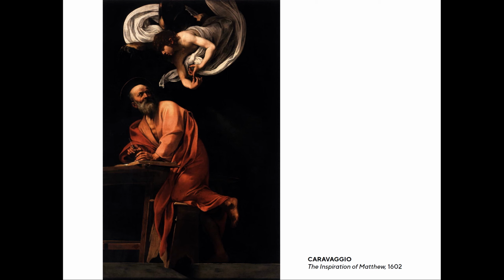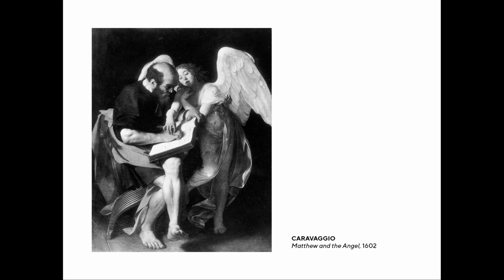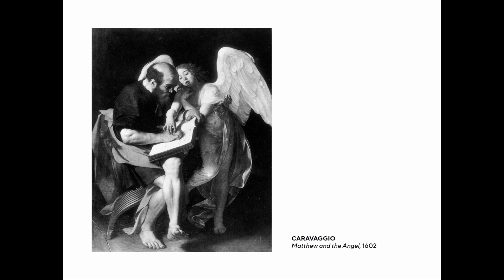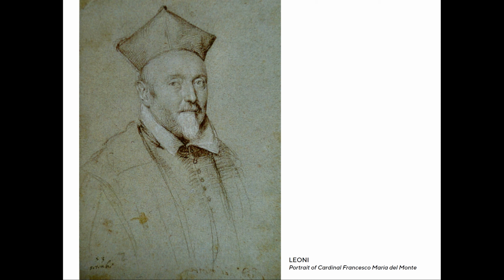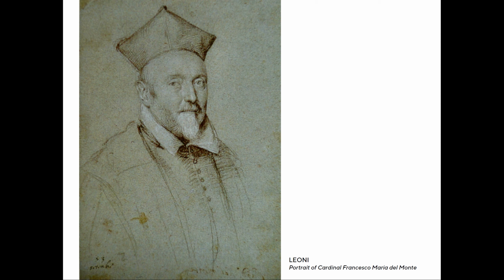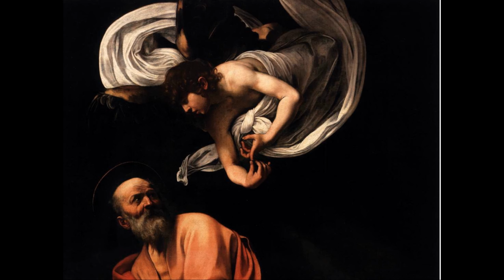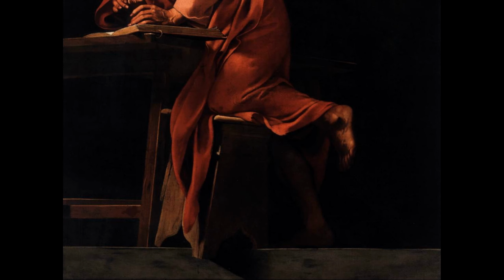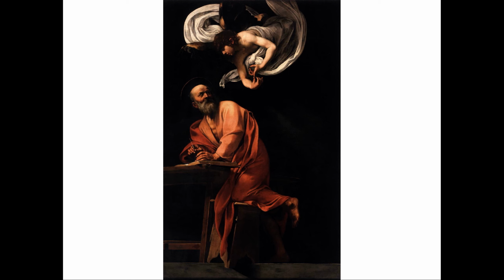Caravaggio and 'The Inspiration of Matthew' | Jones Gallery Lecture Series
Jones Gallery curator and art historian Sarah Jones discusses Caravaggio's painting, 'The Inspiration of Matthew'. This painting was completed in 1602 for the Contarelli Chapel in San Luigi dei Francesi in Rome.

Michelangelo Merisi da CARAVAGGIO
The Inspiration of Matthew
Oil on canvas, 292 cm × 186 cm (115 in × 73 in)
1602

Speaker Biography:

Sarah Jones (BA, MA Art History, Queen's University) is a visual artist, art historian and curator. She has participated in solo and group exhibition across Canada and abroad, and her work is held in the public collections of the University of New Brunswick and the New Brunswick Art Bank. Sarah is a recipient of numerous grants and awards, including funding from ArtsNB and Canada Council for the Arts. Sarah and her brother, Caleb Jones, are co-owners of Jones Gallery in Saint John, NB.

We are working to make art history accessible, free, and open to the public. Support the lecture series!